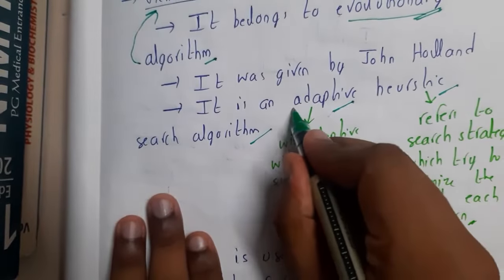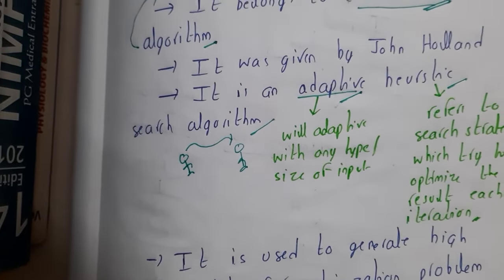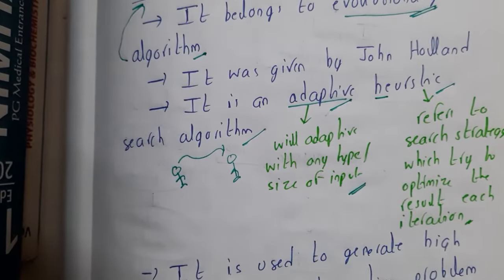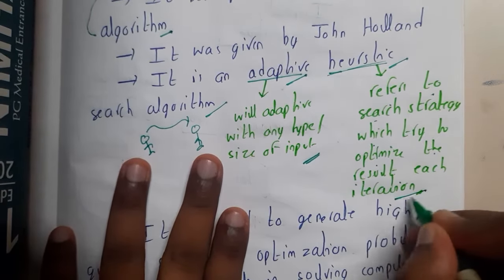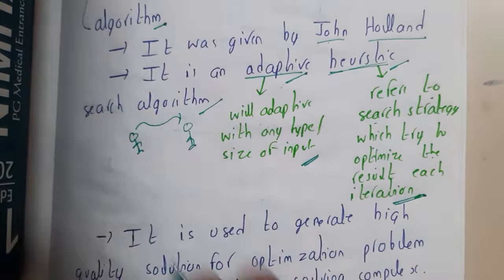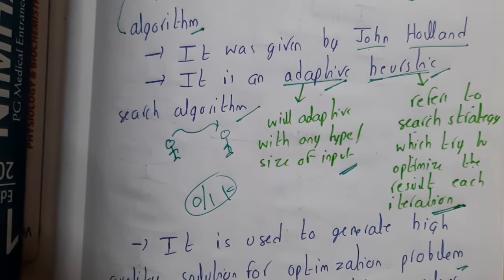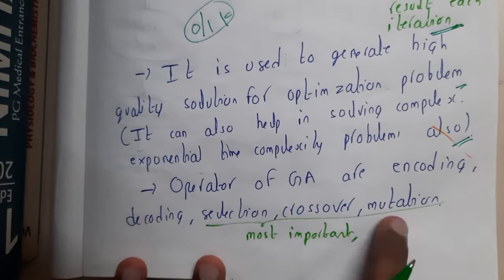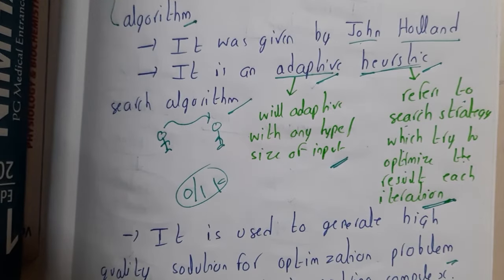4.1 Introduction to Genetic Algorithm